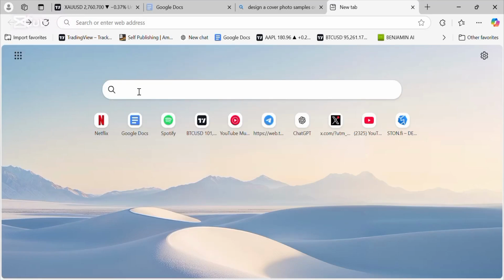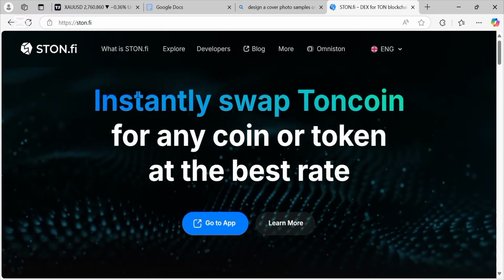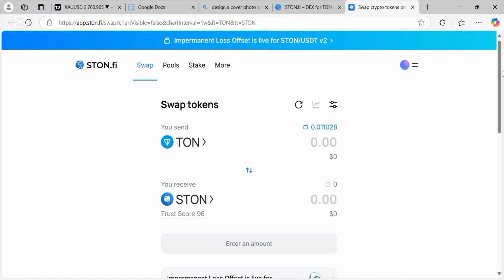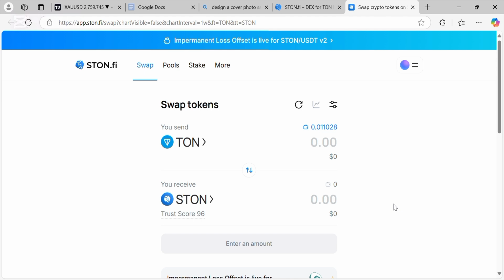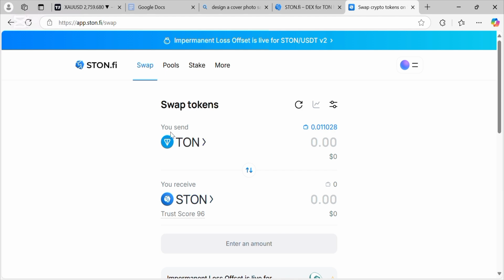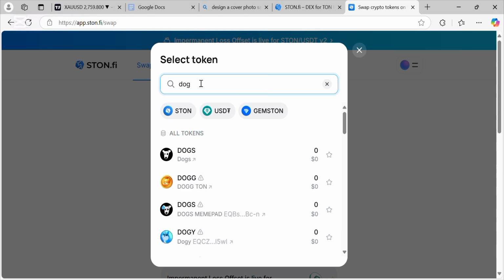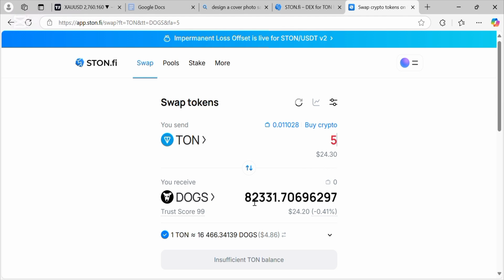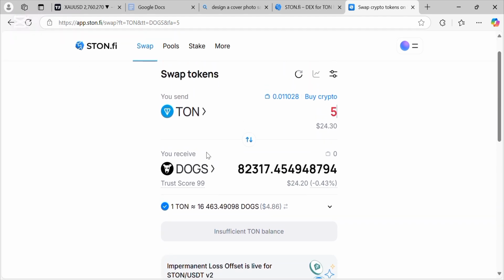Swapping made easier 🔥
A quick guide on how to make a swap transaction on STONFI Dex.

My Tg: @whizard1